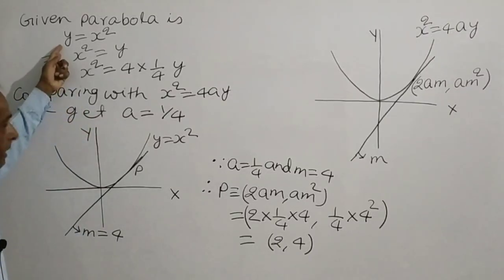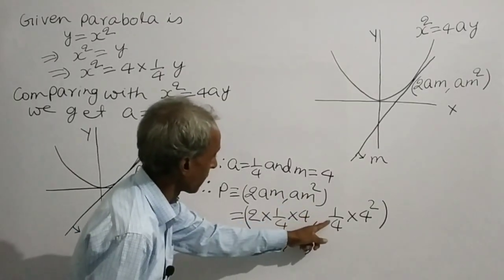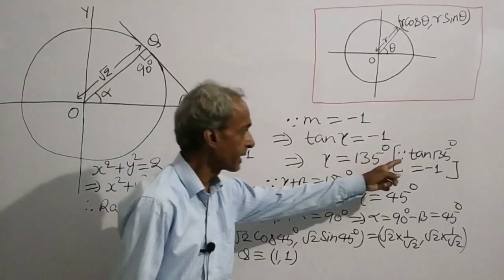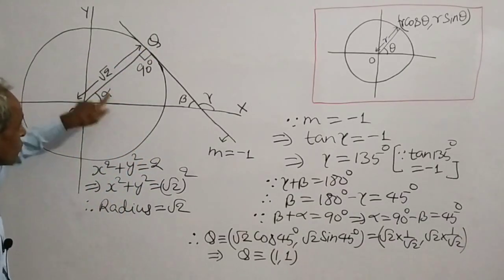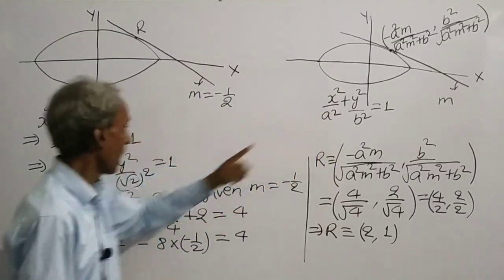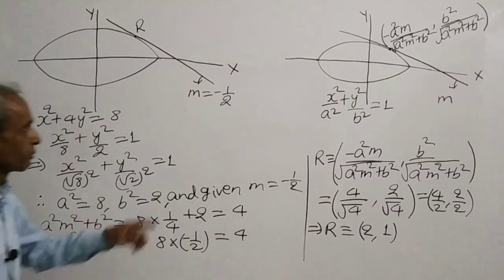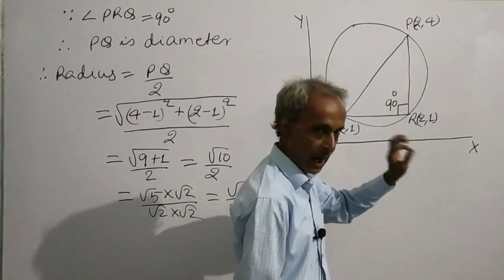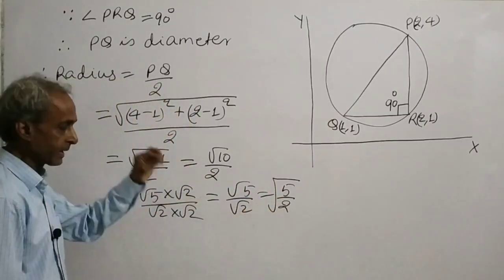'Tangent with slope" minus 1/2 touch the ellipse x square + 4 y square = 8 at R | A-26 P-1 Q-2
"Point of contact of tangent"
Slope of tangent to the parabola y = x square at the point P is 4. Slope of tangent to the circle x square + y square = 2 at the point Q is -1. Slope of tangent to the ellipse x square + 4 y square = 8 at the point R is - 1/2. Then radius of the circle passing through the points P, Q, R is
y = x^2
x^2 + y^2 = 2
x^2 + 4 y^2 = 8
Find the coordinate of point of contact of tangent with slope 4 to the parabola y = x²
Find the coordinate of point of contact of tangent with slope minus 1 to the circle x² + y² = 2.
Find the point of contact of tangent with slope minus 1/2 to the ellipse x² + 4y² = 8